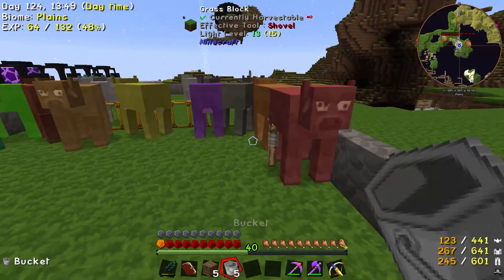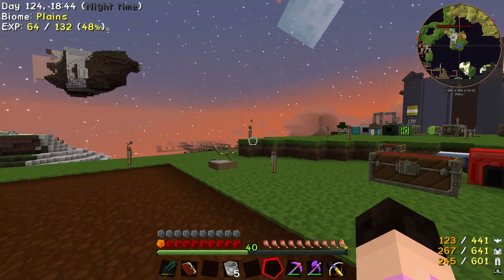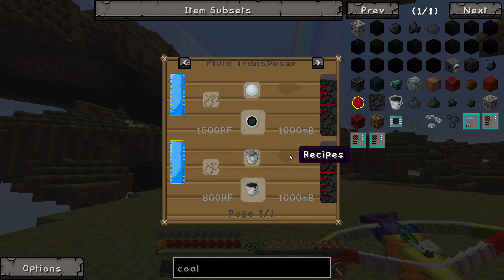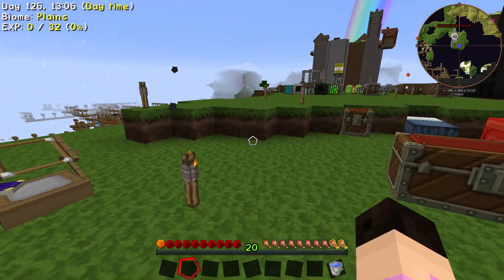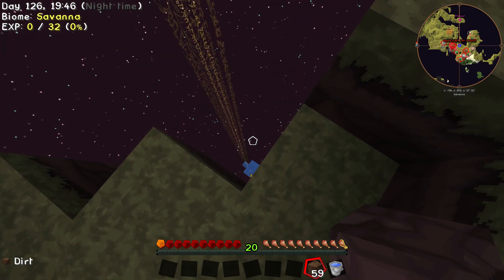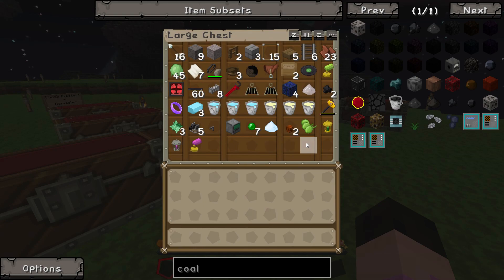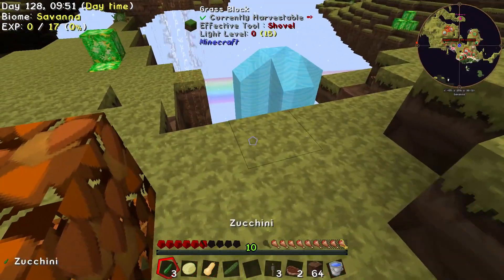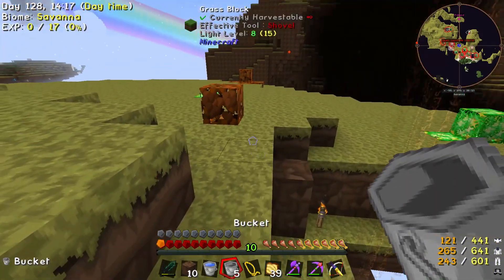Minecraft: Project Ozone Part 47 - DIES HORRIBILIS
Welcome to my new Minecraft series! And not just any old Minecraft, it's modded Minecraft! We're going to be playing the Project Ozone 2 pack, which has a large selection of mods installed. It's also incredibly difficult, starting me with only three lives! If I lose them, it's game over!
If I follow the Quest book, and prepare adequately, I might just survive, but my lack of knowledge about mods, and my inability to use a mouse and keyboard might just be my downfall.

In today's video we have a dreadful day.

This series will be uploaded every Mon, Wed, Fri, Sat.